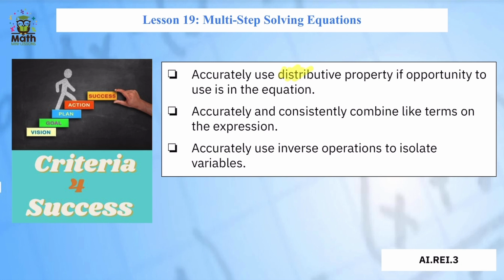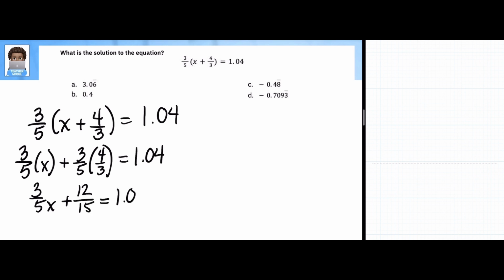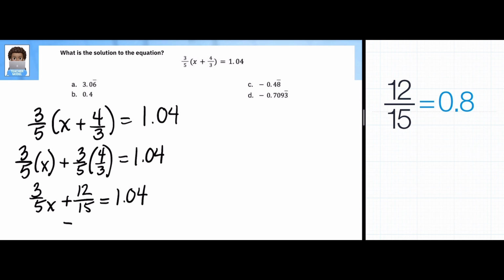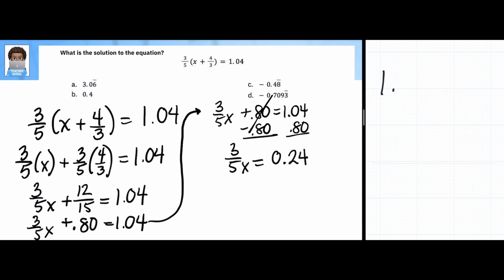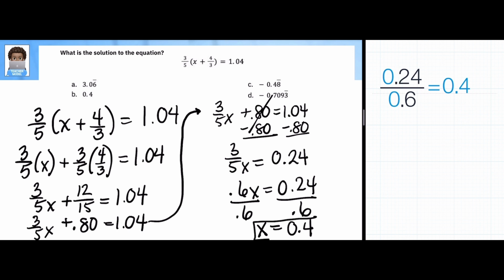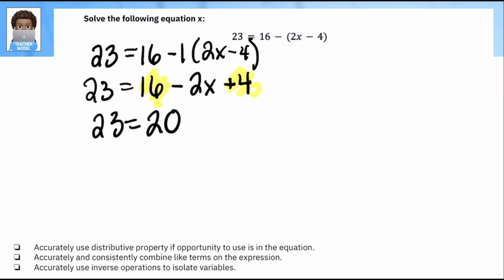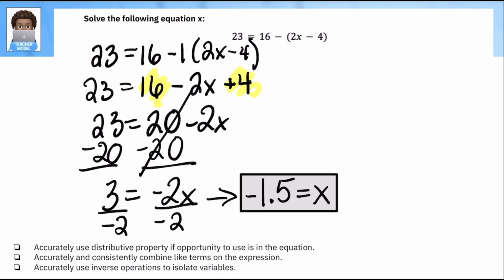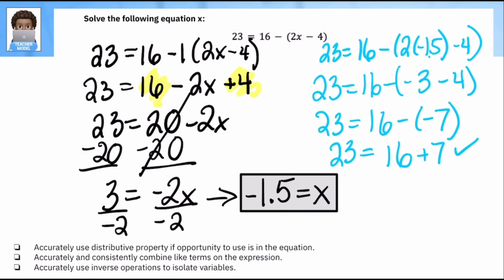Solving Multi-Step Equations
Algebra I, Lesson 19: How can we use the distributive property, like terms and inverse operations to solve equations?

In this video you will learn how to solve equations by using inverse operations and isolating the variable.

1. Accurately use distributive property if opportunity to use is in the equation.
2. Accurately and consistently combine like terms on the expression.
3. Accurately use inverse operations to isolate variables.